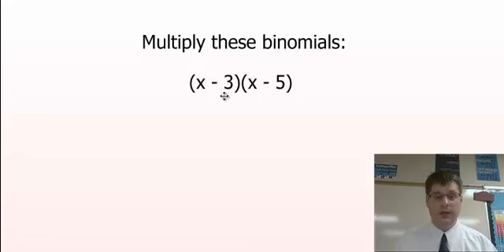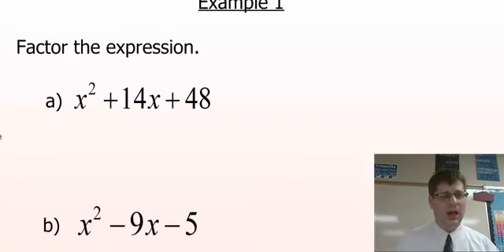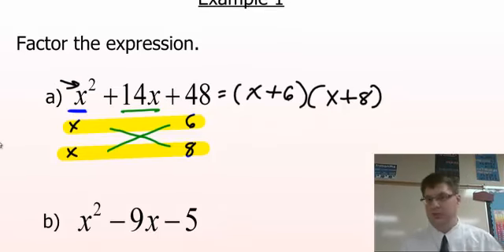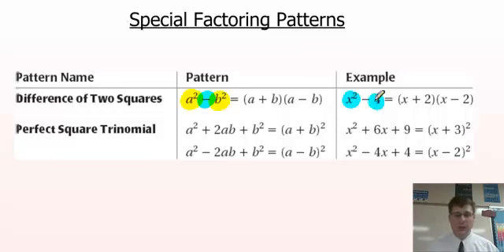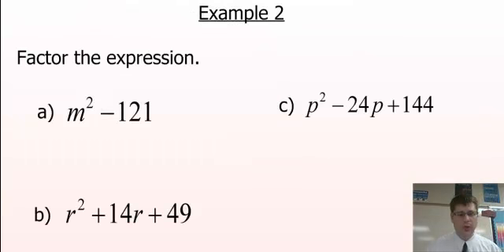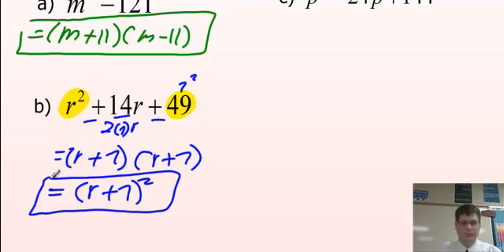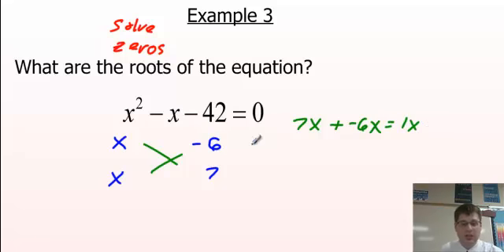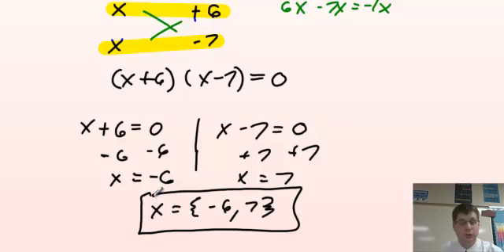Unit 3a Concept 1